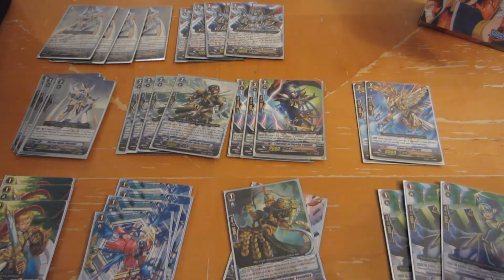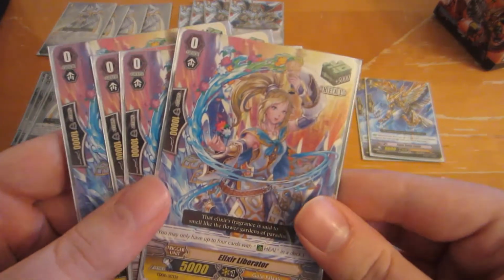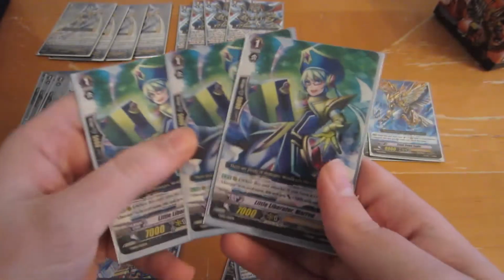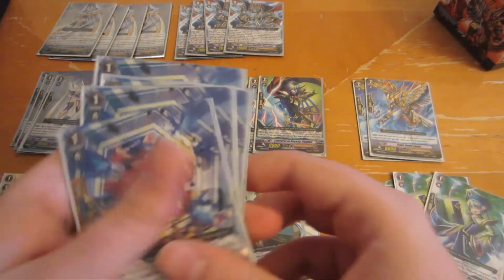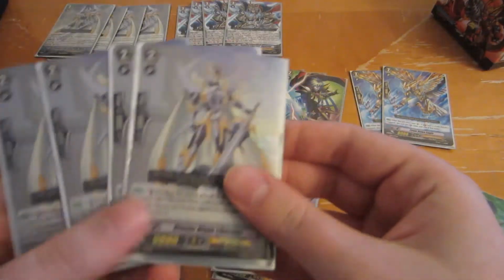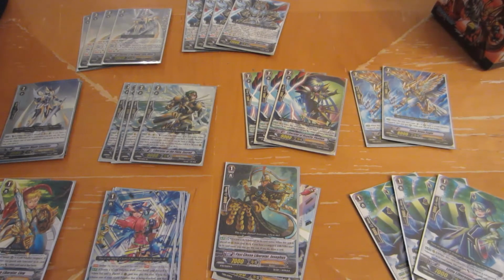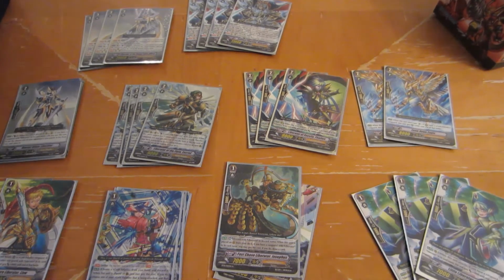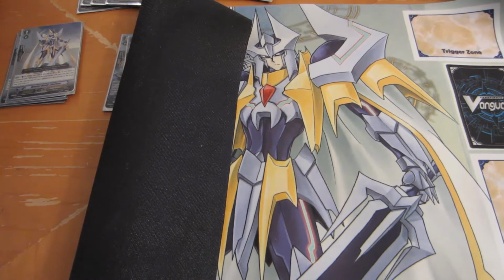Liberator of The KickBack! Deck Profile! GET SERIOUS!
Today I show my Liberator of the Round Table Alfred Vanguard deck! Aren't you feeling free?!